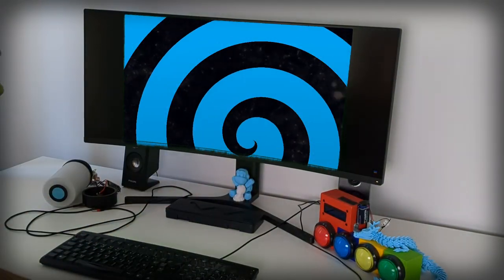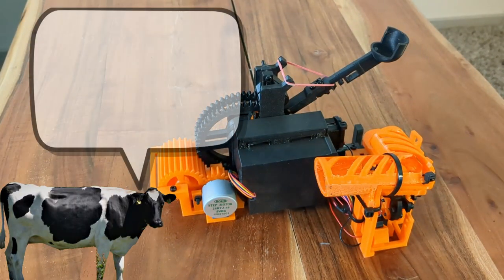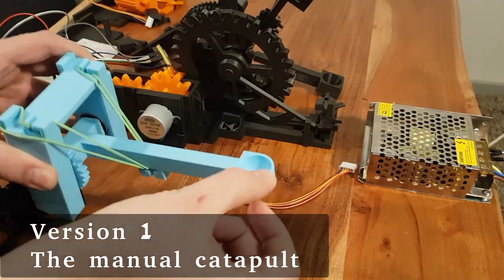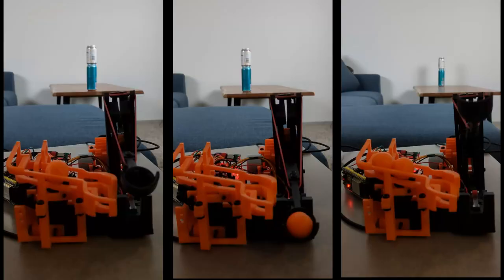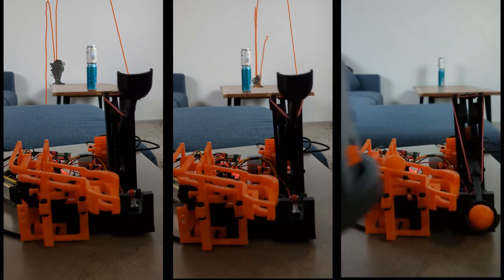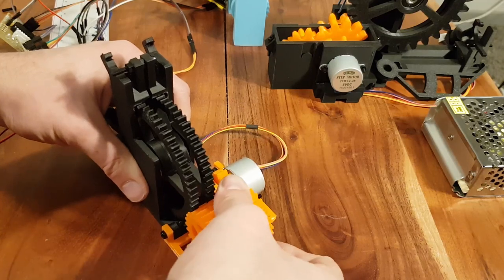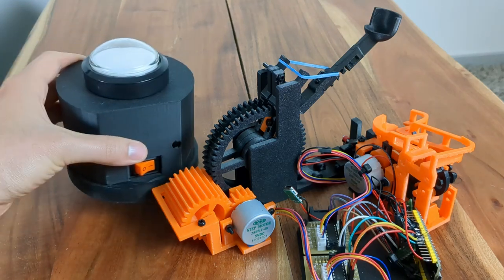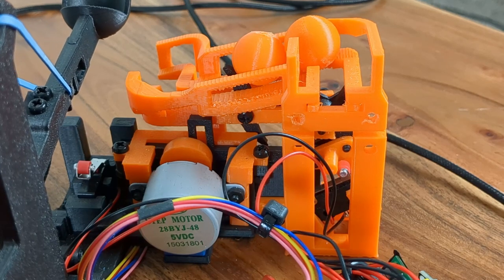The independent catapult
Catapult construction from 3D printed parts and using stepper motors to reload the catapult and hold it in place. This catapult can also be launched remotely. The machines uses ESP32 and ESP8266 for remote control.

0:00 Intro
0:30 Design process
1:30 First launch test
2:01 The assembly
4:02 Final product